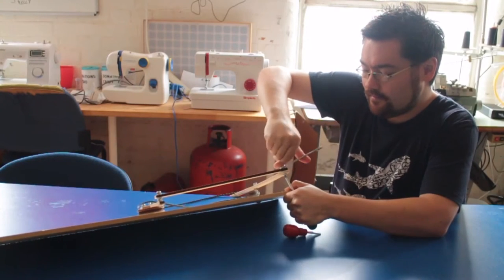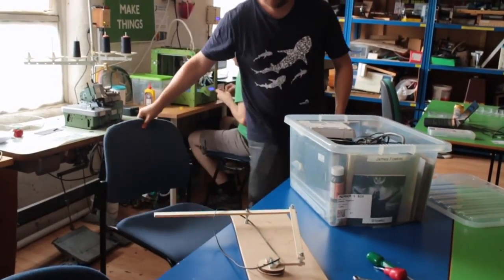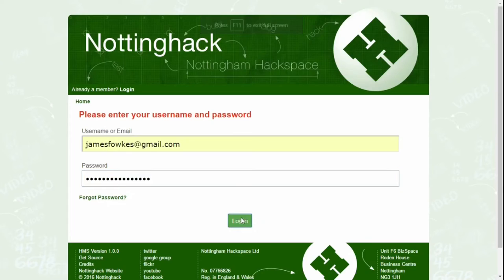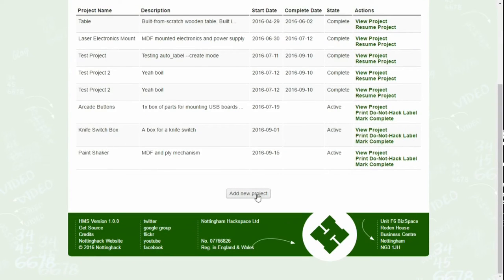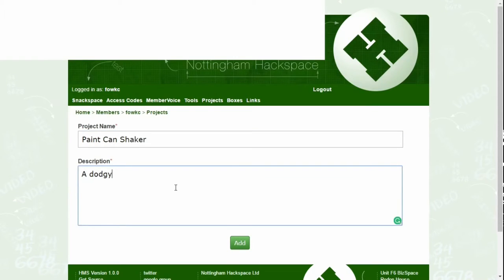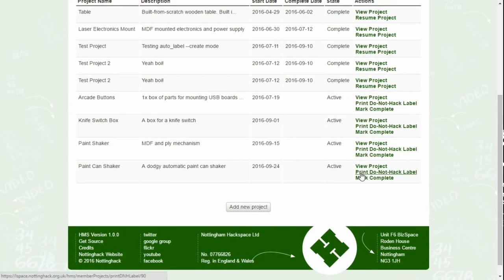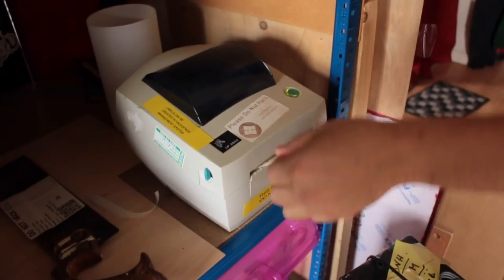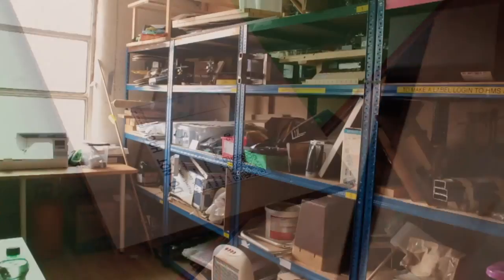Large Project Storage Shelves a how-to guide for Nottingham Hackspace members.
How to put a large project on the LPS large project storage shelves in the Nottingham Hackspace.